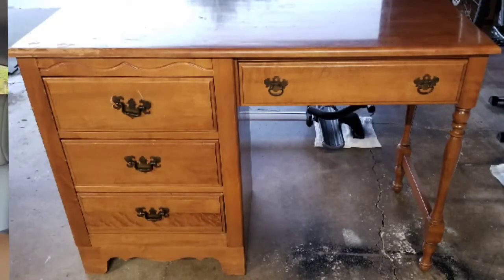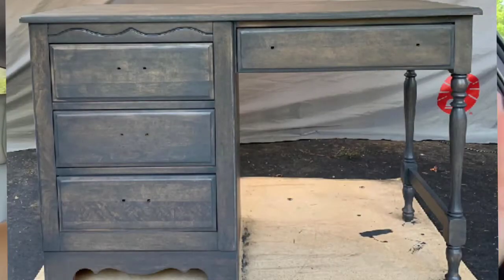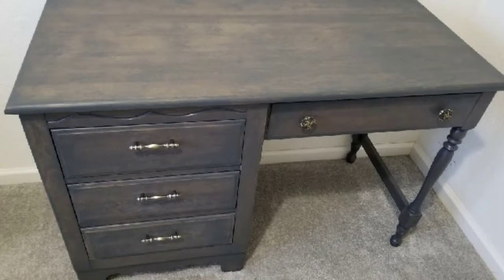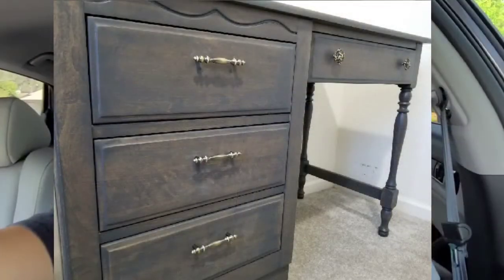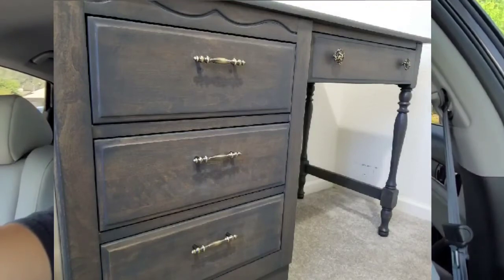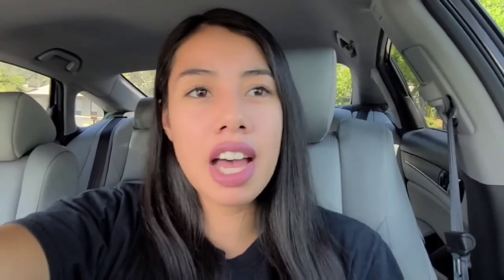Desk remodel.||Daily blog w/Mariah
I'm so in love with my new desk. can't wait to put my rest of my room together.😄